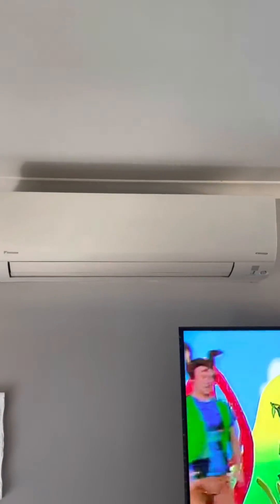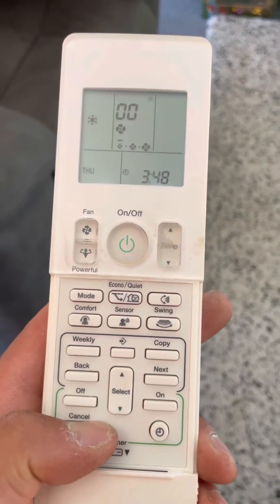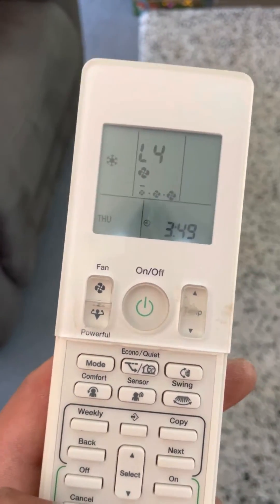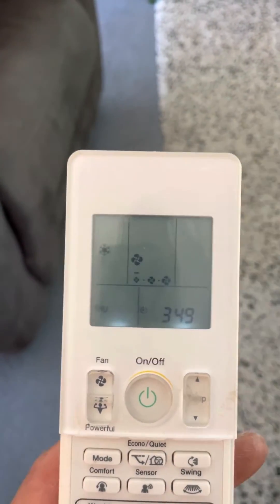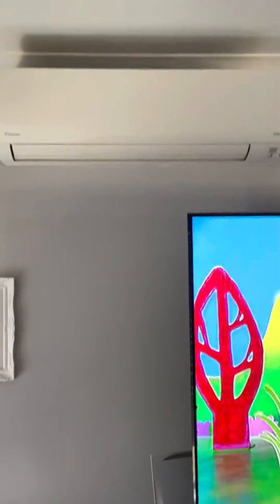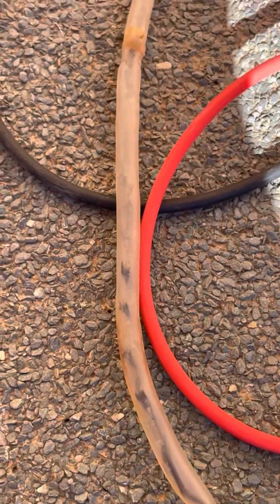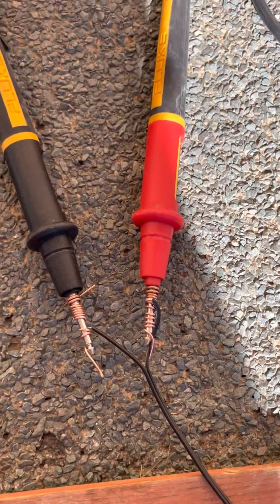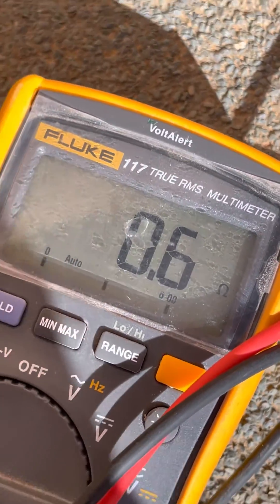H9 fault on a Daikin split system, outdoor air thermistor fault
Daikin H9 fault, faulty $15.00 sensor, but another repair company said “the inverter pc board is faulty and not worth repairing” tried to sell them a new 3.5K-4K system  😳